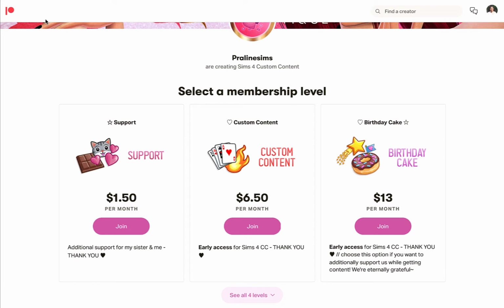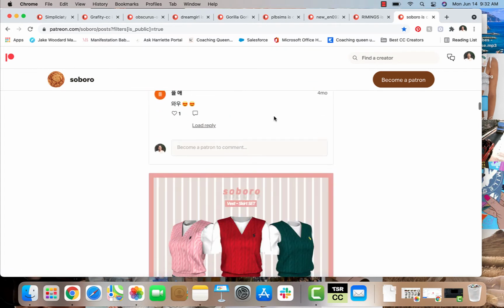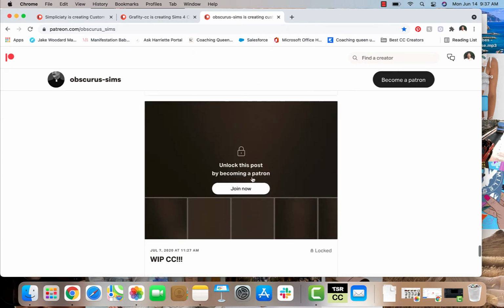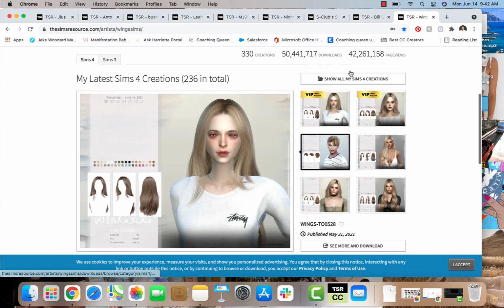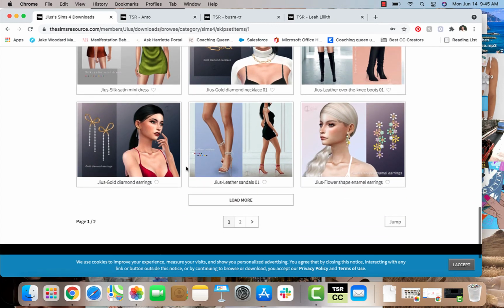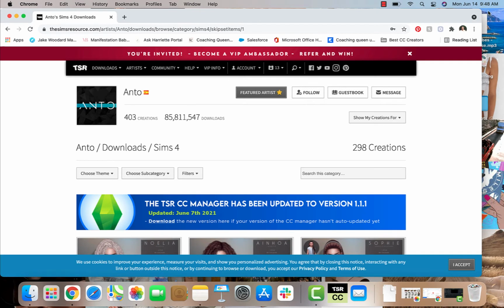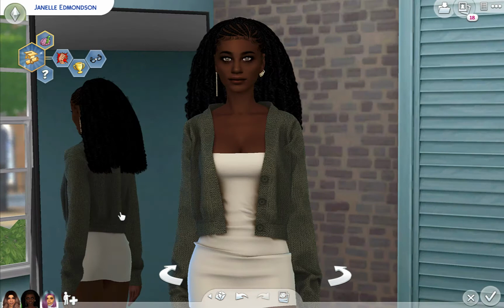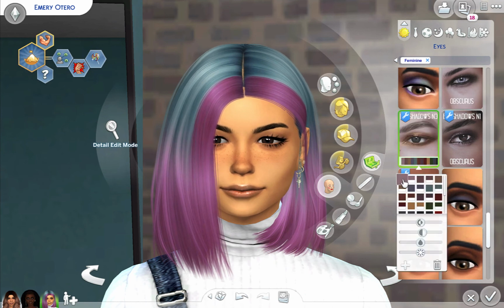Come CC Shopping With Me (with LINKS!) | Must have alpha Custom Content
Links for all of the custom content in the comments below.

Today I am answering the question of where do you find good Sims 4 alpha CC?? Well my darlings I bring them to you featuring all of my favorite  Sims 4 Alpha CC creators for hair, clothes, shoes, skin details and accessories!

They're all linked below in a pinned comment. Enjoy love. And of course, all CC you download, you download at your own risk, so practice caution.

My videos are not intended for anyone under the age of 13 and may contain mature content and adult humor.